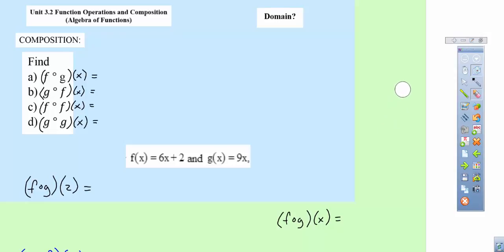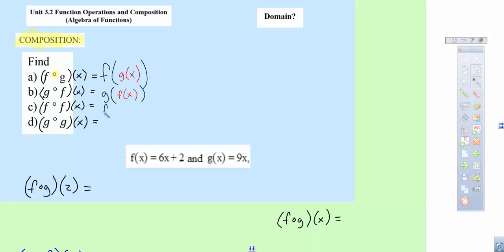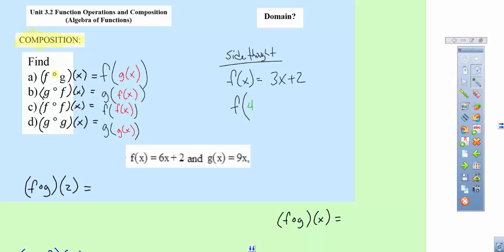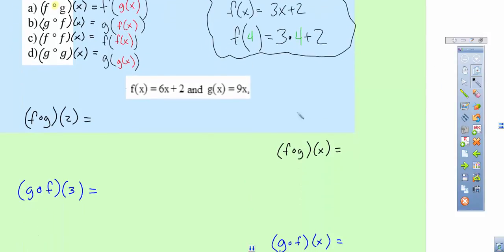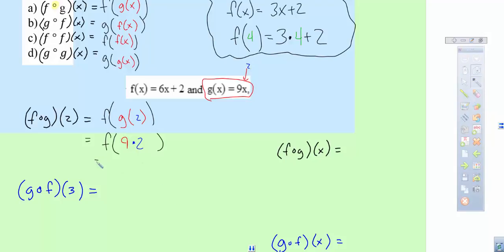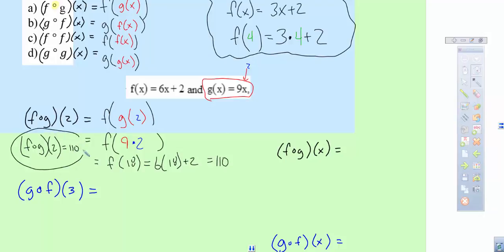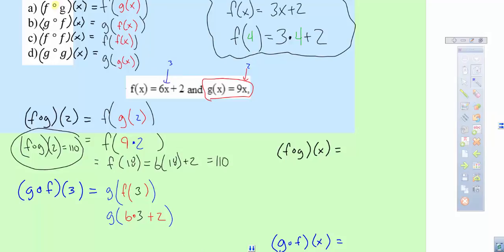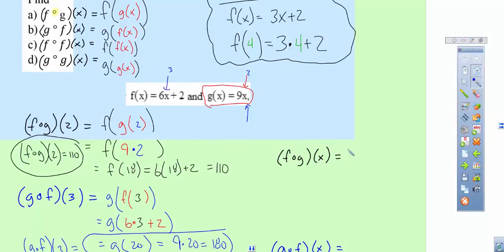Unit 3.2 Evaluating Composition Functions